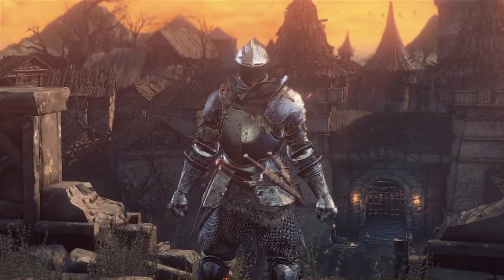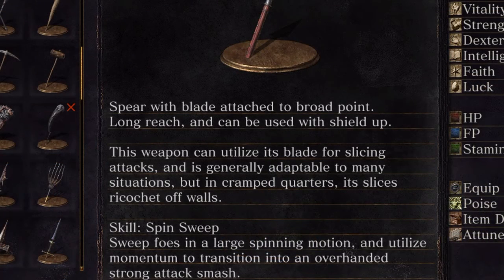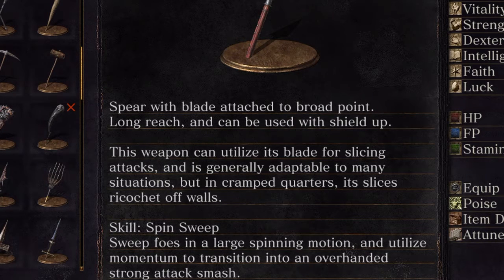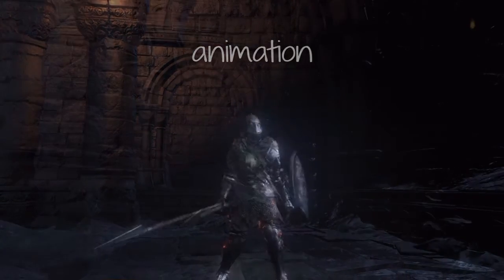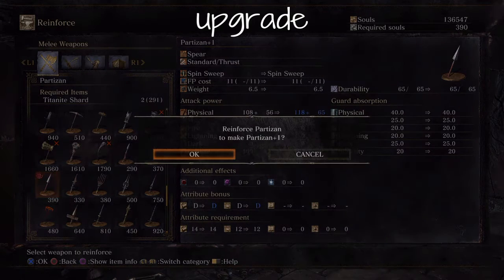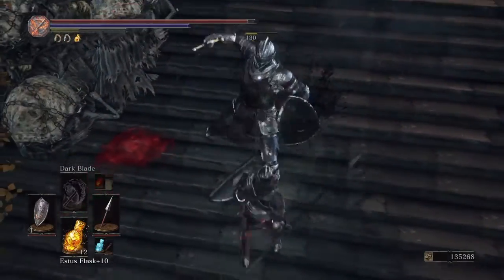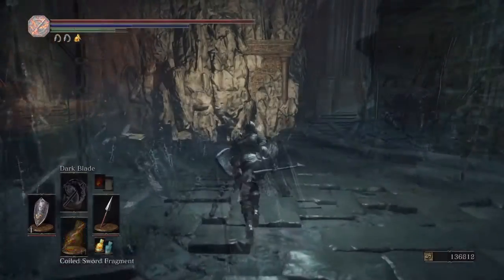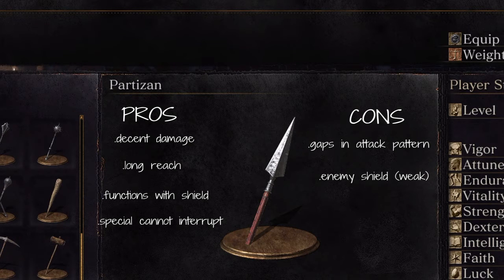Dark Souls 3 Partizan showcase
Length and girth (°-°)